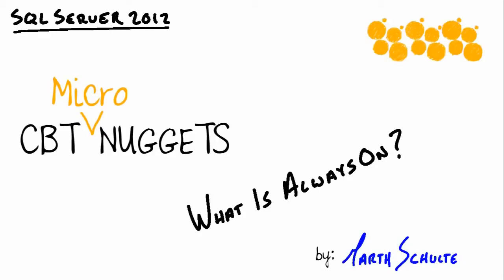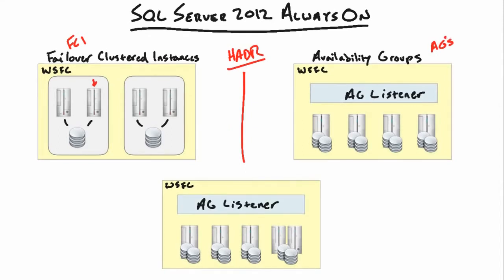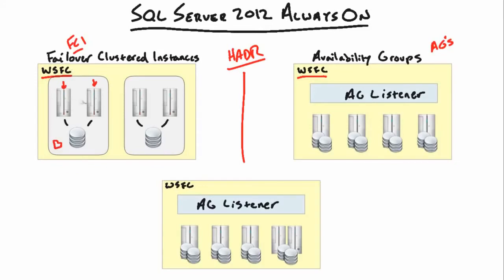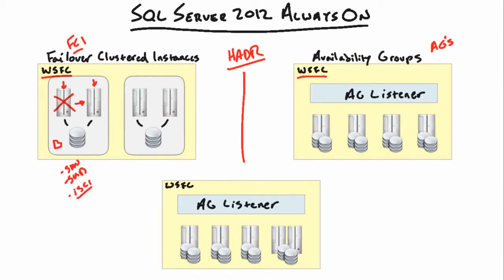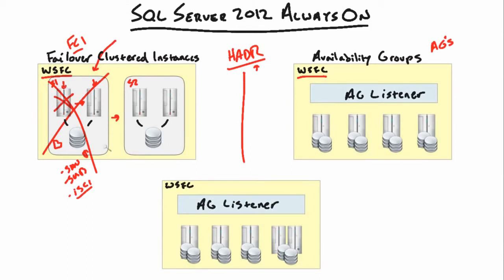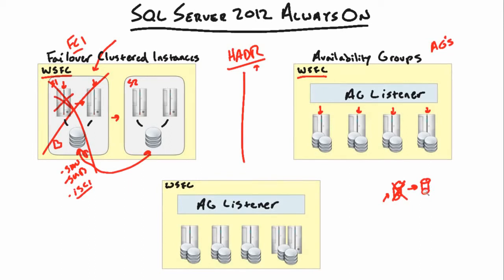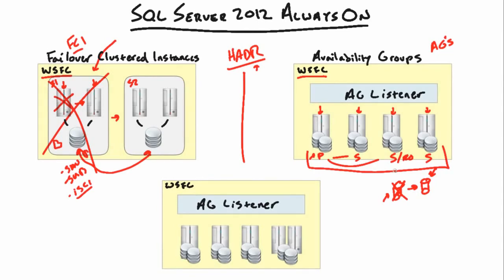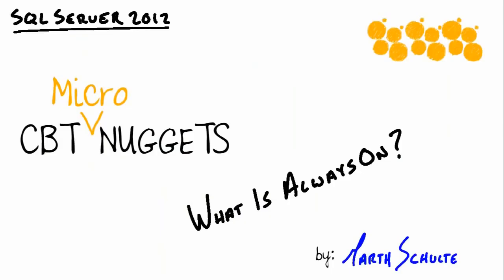SQL Server 2012 'Always On' High Availability and Disaster Recovery HA/DR